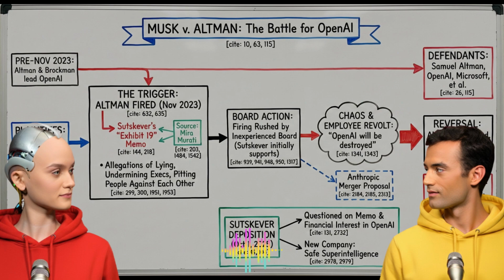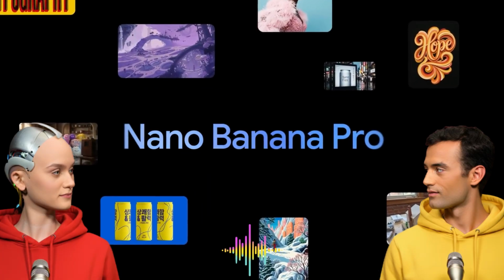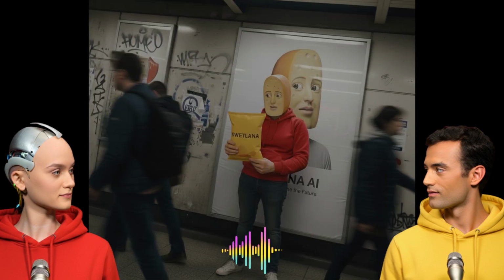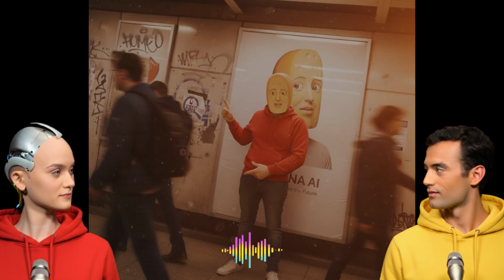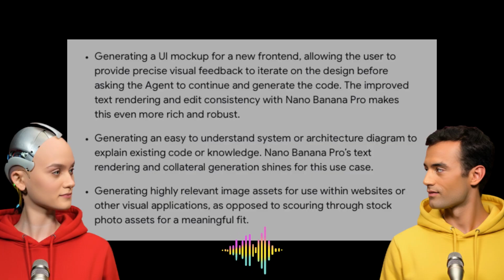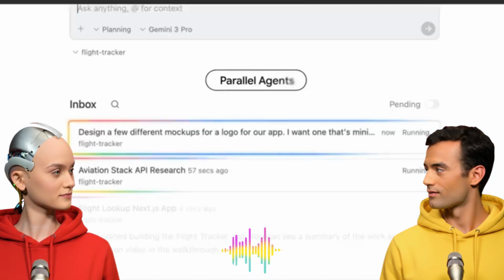Ep. 268: Nano Banana Pro | Examples | Gemini 3 | Google Antigravity | Swetlana AI Podcast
Let's talk about Nano Banana Pro, which Google released recently, along with Antigravity and Gemini 3.

and

Nano Banana Pro (Gemini 3 Pro Image), Google's advanced AI model for image generation and editing, is powered by the Gemini 3 Pro language model. This new tool significantly improves on previous versions by offering accurate, multilingual text rendering within images and supporting high-resolution outputs up to 4K. The documents highlight its integration into various Google products, including the Gemini app, Google Workspace, and the Google Antigravity developer platform, where it is used by coding agents to generate UI mockups and visual assets. Professional and creative users gain studio-quality controls over elements like lighting and camera angle, while all generated images are embedded with a SynthID digital watermark for transparency and verification. Though more expensive and sometimes slower than its predecessor, the model is praised for its ability to create complex, factually grounded visuals through Google Search integration and maintain character and brand consistency.